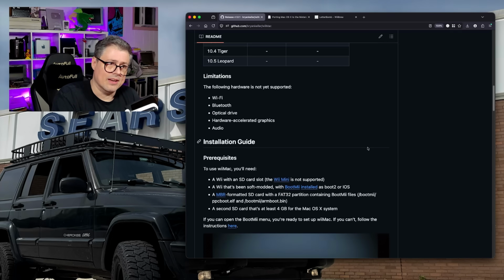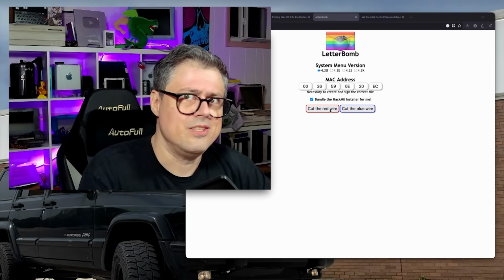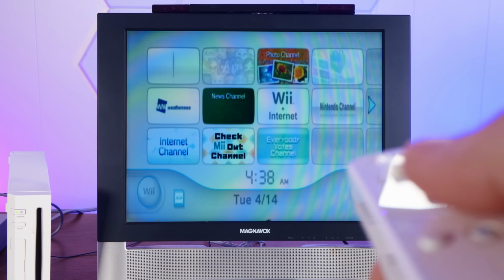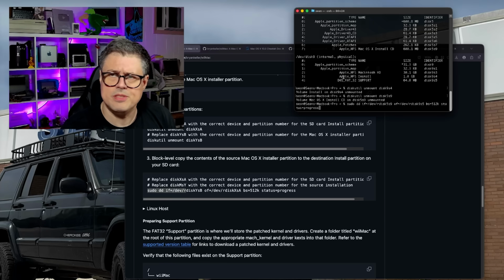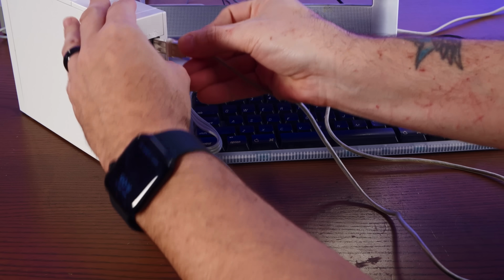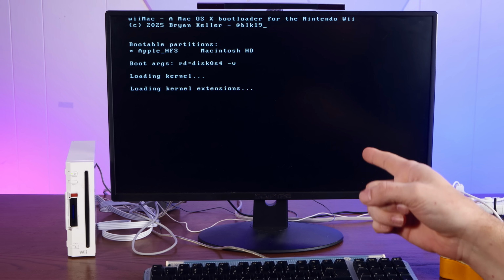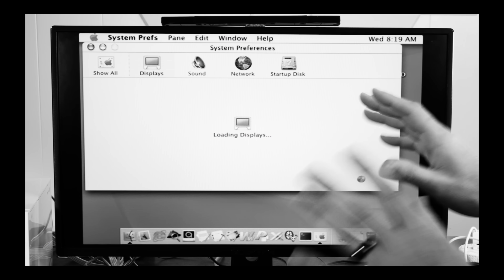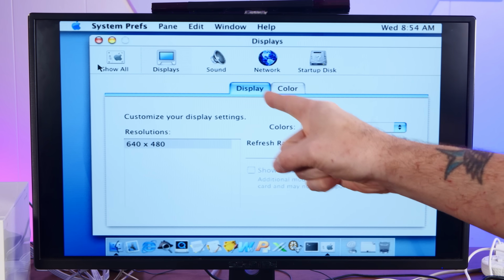Booting Mac OSX on a Nintendo Wii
Today we're installing the WiiMac project on my Nintendo Wii. This is not cursed at all.

LINKS:
🍎 Hey look, @MichaelMJD ALSO covered this! That NEVER happens! Check out his video, it has a lot more detail on the install process

👉 Edited by the incomparable @Diceroll